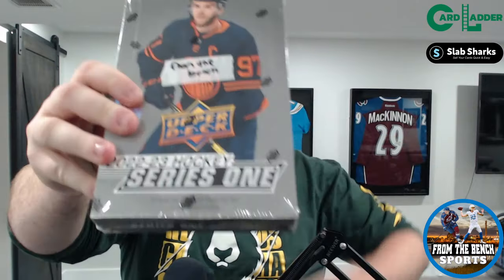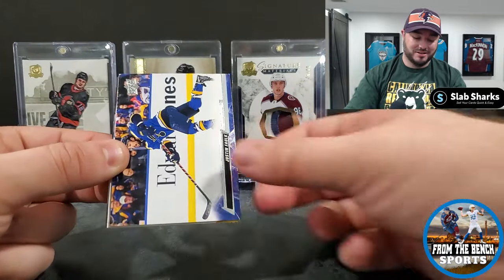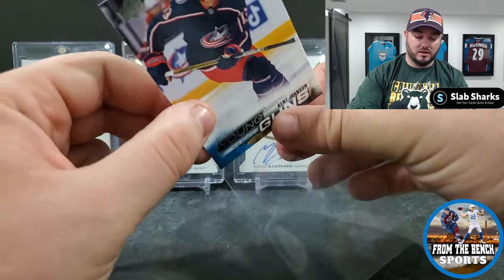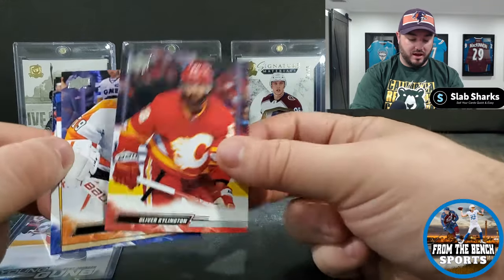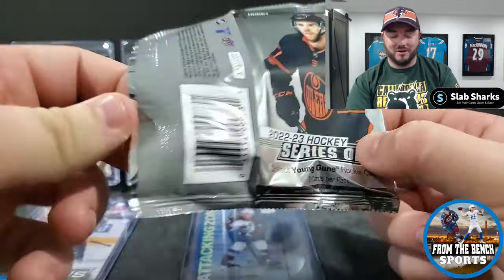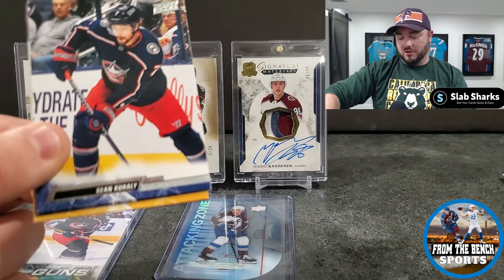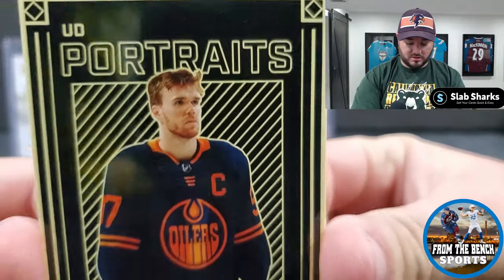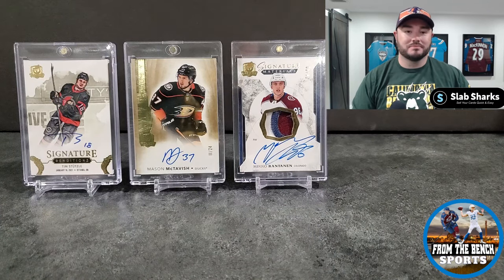TALKING HOCKEY A WEEK BEFORE THE NHL SEASON WHILE OPENING A BOX OF 2022-23 SERIES 1 HOBBY